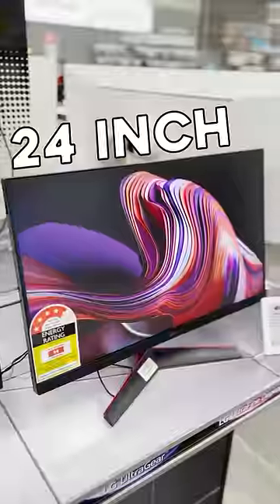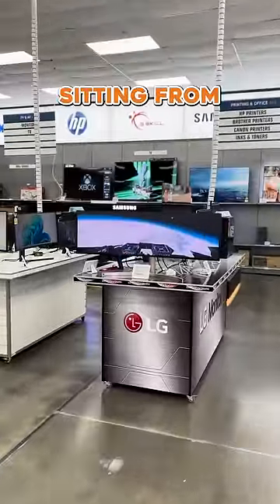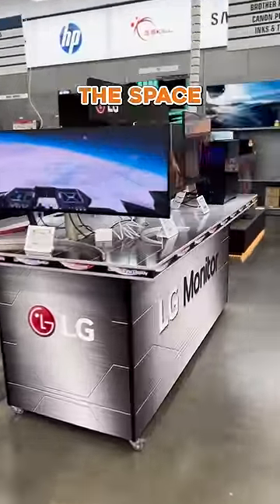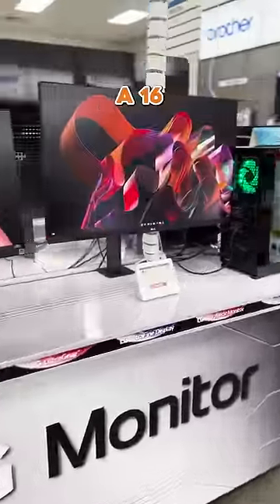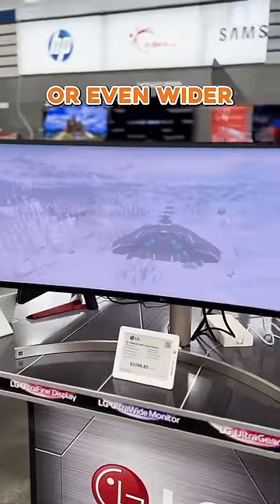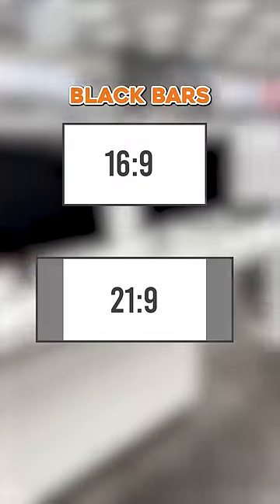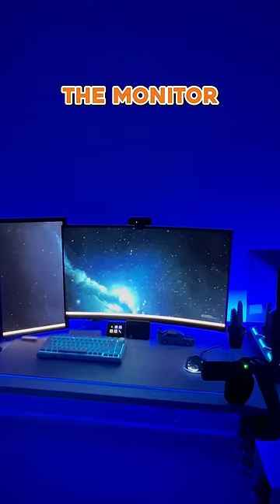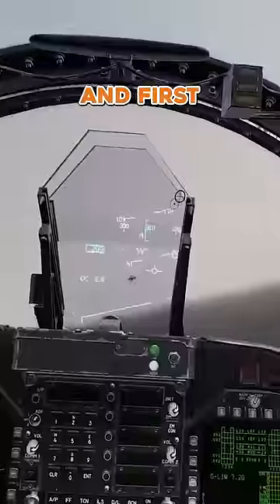Choosing A Gaming Monitor!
Which monitor are you most interested in?